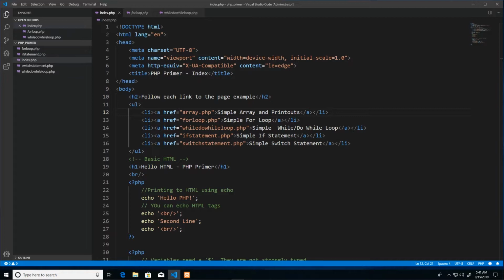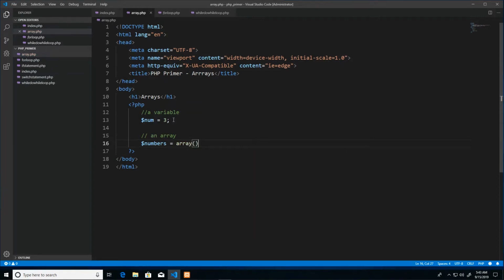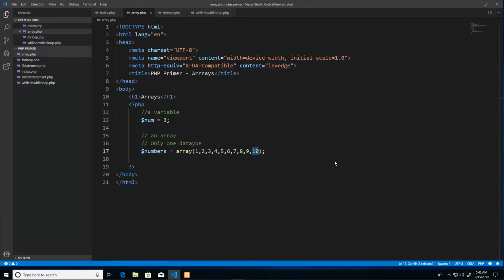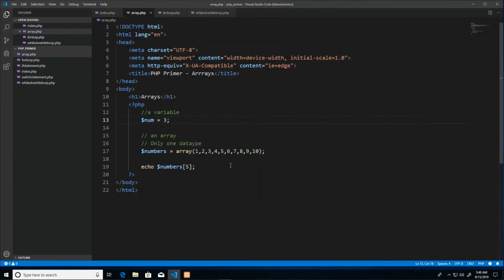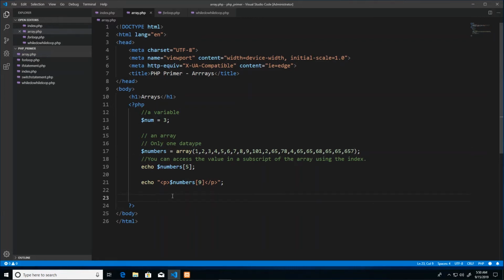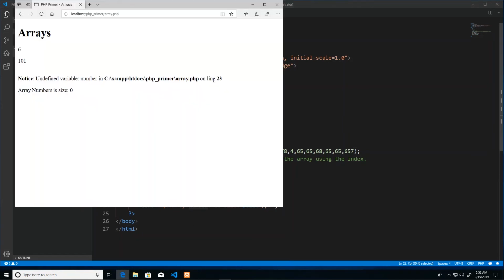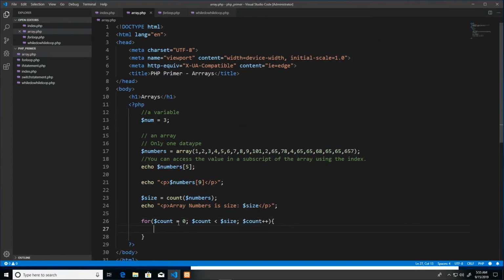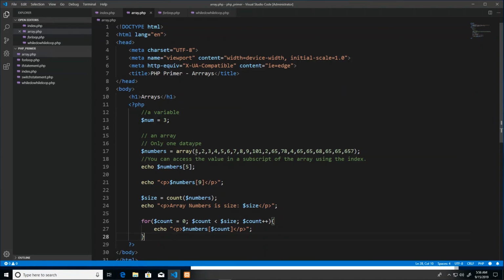How To Use PHP Arrays || Trevoir Williams.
A video guide on using arrays in PHP